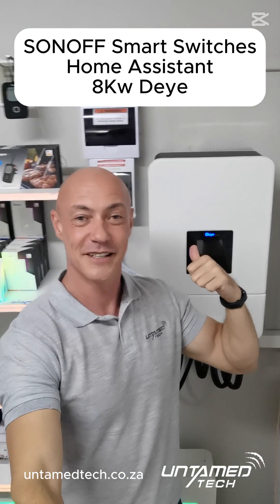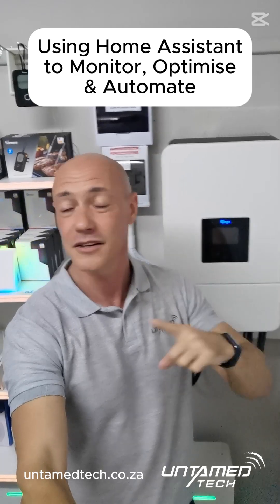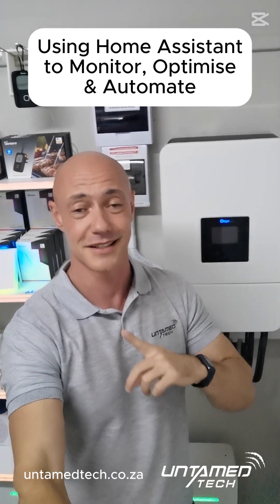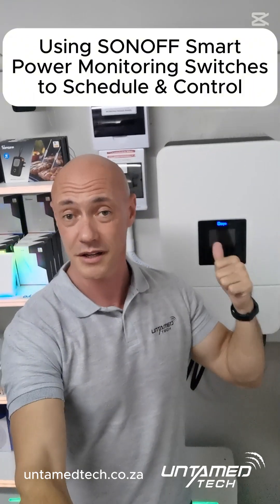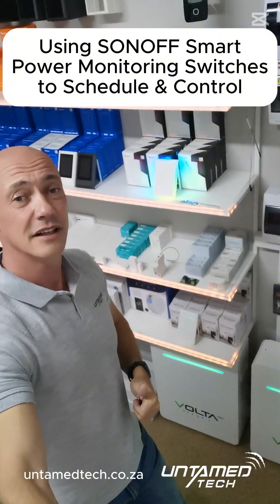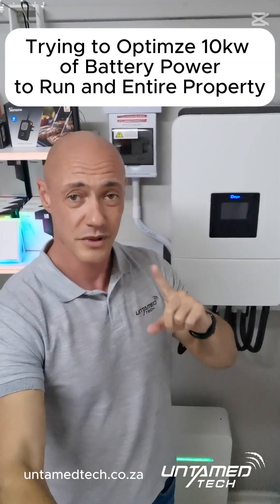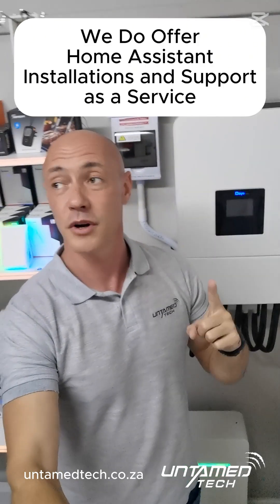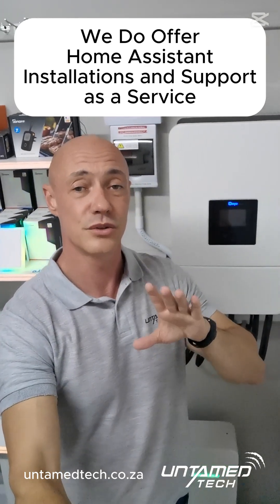SONOFF Smart Switches Home Assistant 8Kw Deye Inverter - Challenge: 0Kw usage from Mains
We will be attempting to run an entire property off 10kw of battery (9kw realistically), but using a combination of Sonoff smart switches and Home Assistant to optimise our battery usage as much as possible and getting as close as possible to 0kw grid usage in a 24hour cycle
We specializes in the supply and installation of Sonoff Smart Home Automation Products in South Africa.